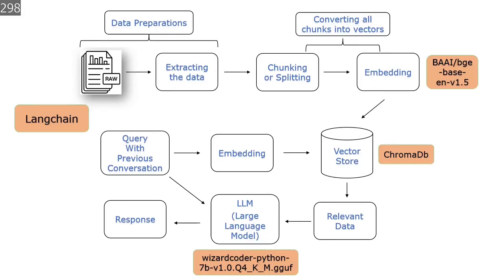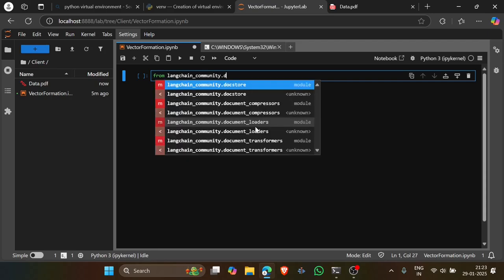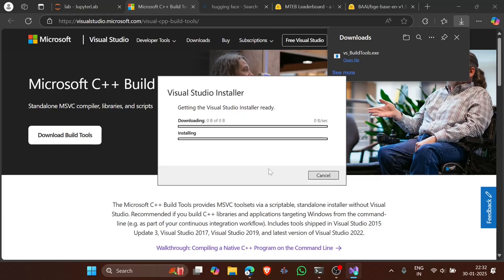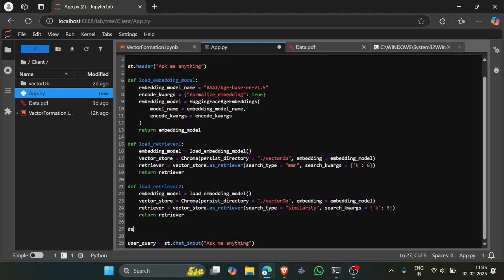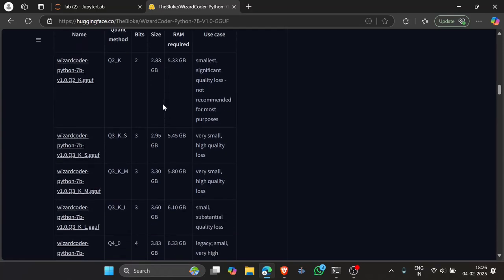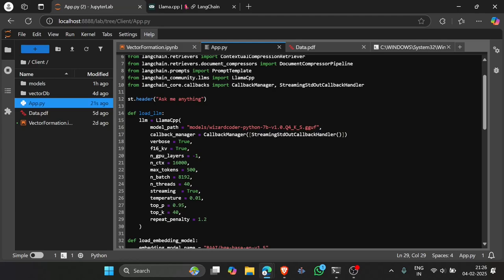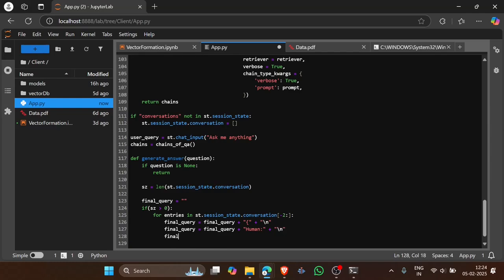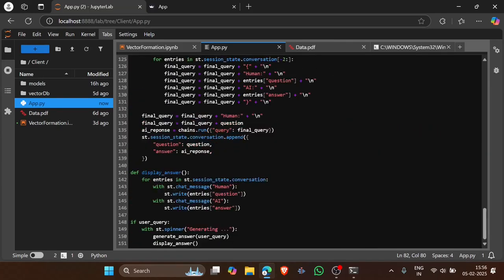Complete RAG System Tutorial – LangChain + Llama + ChromaDB (Full Step-by-Step Guide)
In this tutorial, you'll learn how to build a state-of-the-art Retrieval-Augmented Generation (RAG) system using LangChain, Llama, and ChromaDB. This step-by-step guide covers multiple retrievers, query optimization, and real-world AI search applications. Perfect for AI developers and ML enthusiasts!

🔹 Technologies Used:
✅ LangChain – for seamless orchestration
✅ LLamaCpp – lightweight LLM execution
✅ ChromaDB – efficient vector database
✅ MultipleRetrievers:
🔹 MMR (Maximal Marginal Relevance) – for diverse document selection
🔹 Cosine Similarity – for precise matching
🔹 Ensemble Retriever – for combining multiple strategies
✅ WizardCoder – advanced code generation
✅ Long Context Reorder Transformer – to optimize input sequences

💡 What You’ll Learn:
🔧 How to set up and implement a RAG pipeline
🔍 How to debug and fix common errors
⚡ How to optimize retrieval using multiple retrievers
🤖 How to improve response quality with a Long Context Reorder Transformer

📌 Timestamps:
00:00 - Introduction to RAG and why it need
04:00 - Setting up the development environment
11:49 - Creating a vector store for efficient retrieval
32:40 - Building a user interface with Streamlit
35:08 - Implementing multiple retrievers (MMR, Cosine Similarity, Ensemble)
50:40 - Designing an effective prompt with PromptTemplate
54:05 - Integrating the LLM model using LLamaCpp
1:12:37 - Adding caching for faster responses with Streamlit
1:15:08 - Building the complete RetrievalQA-based question-answering system

References:

1. Comparing Code Llama Models Locally
2. WizardCoder-Python-7B on Hugging Face
3. WizardCoder-Python-13B on Hugging Face
4. WizardCoder-Python-34B on Hugging Face
5. MTEB Leaderboard on Hugging Face
6. Langchain for Question Answering

Prompt Template:
template = """
### Instruction:
You are an assistant for question-answering tasks. \
Use the following pieces of retrieved context which contain the data for books and Conversations to answer the latest question in Conversations. \
Conversations have the latest question and may also have chat history. \
if you don't know the answer, just say you don't know, DO NOT provide incorrect answer. \

### Context:
{context}

### Conversations:
{question}